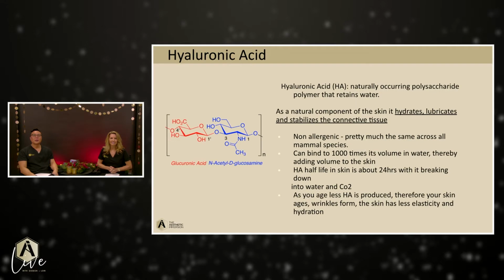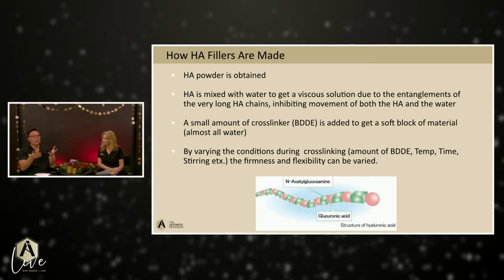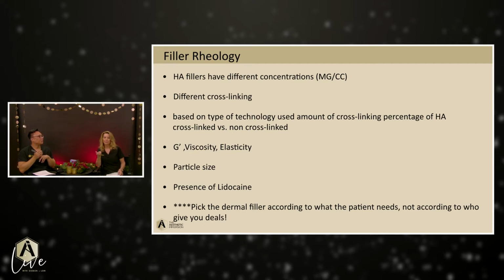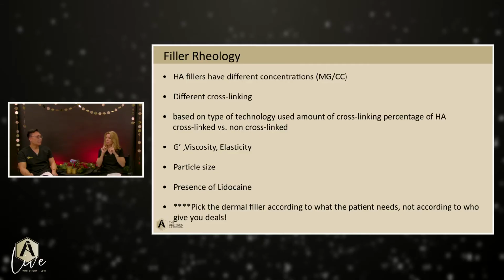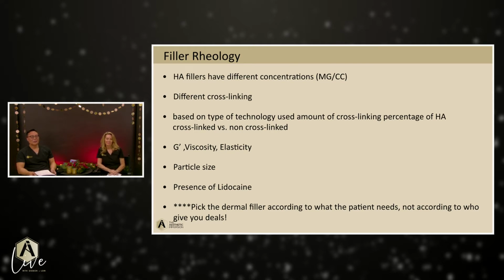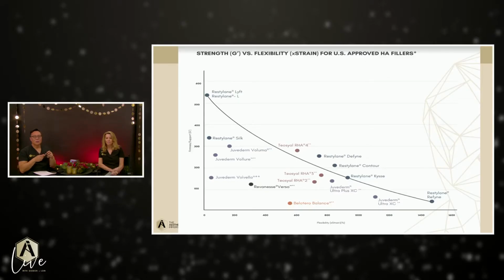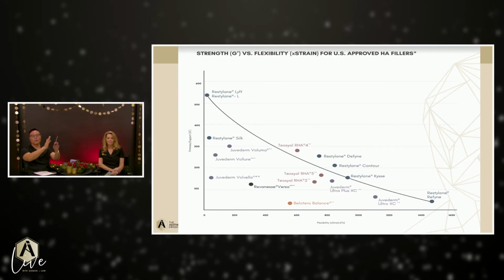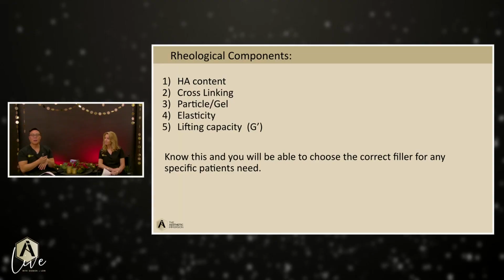Ai Live | December 7th - Tonight's Topic is Rheology